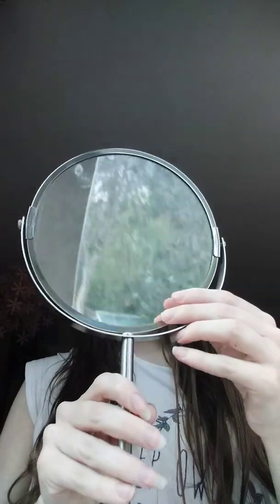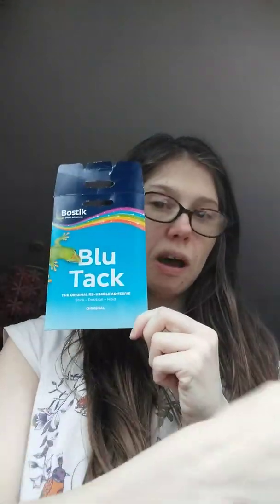Alot of products